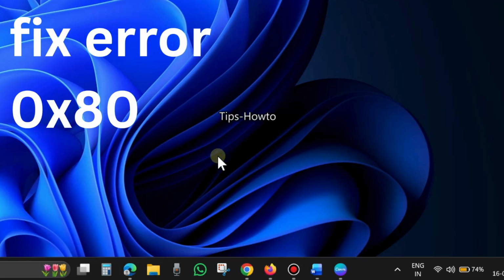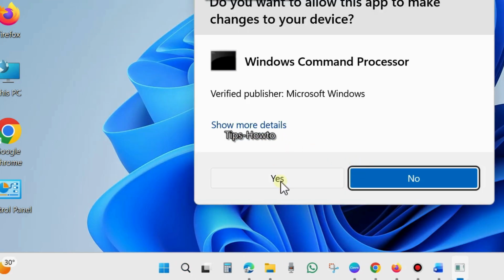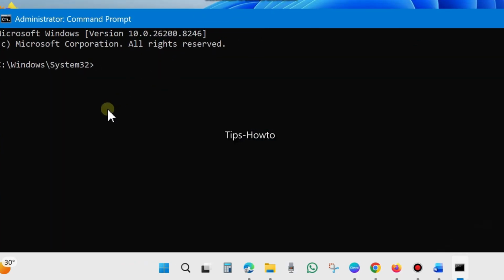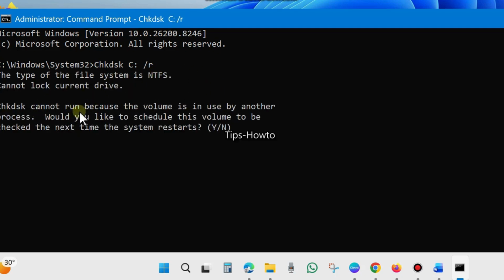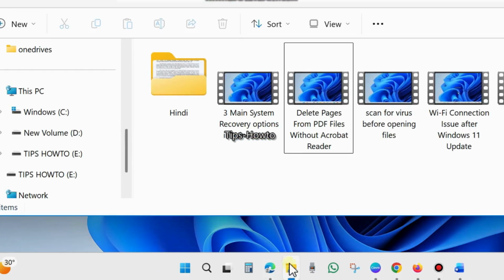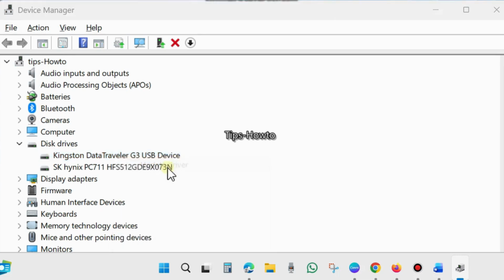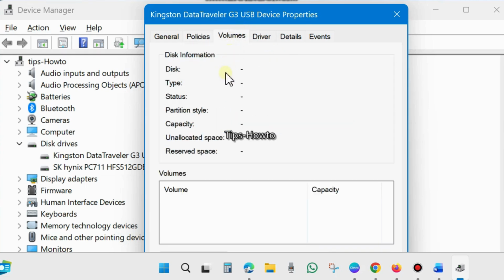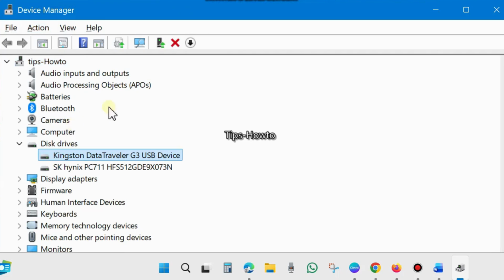Error 0x80071AC3 Windows 11 Fix (USB/Drive Write Protection Solved)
How to Fix Error 0x80071AC3 in Windows 11 | Step-by-Step Guide. Are you getting Error 0x80071AC3 on Windows 11 while copying files or using a USB drive?
This error usually means "The volume is dirty" and can prevent you from transferring or accessing files.

In this video, I’ll show you step-by-step how to fix Error 0x80071AC3 on Windows 11 quickly and easily.

Solutions Covered:
- Run CHKDSK to repair disk errors
- Fix USB drive issues
- Remove write protection errors
- Scan and repair corrupted drives
- Simple commands anyone can follow

This method works for:
Windows 11, Windows 10, USB drives, SD cards, external hard drives

Commands Used:
chkdsk /f /r X:

(Replace X with your drive letter)